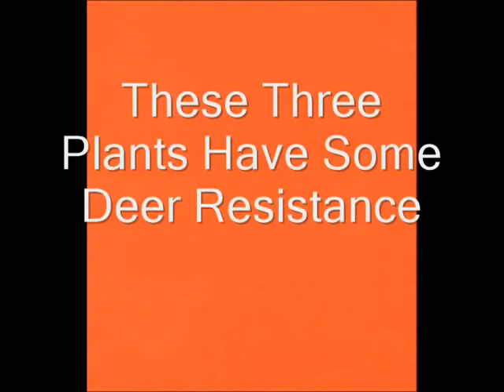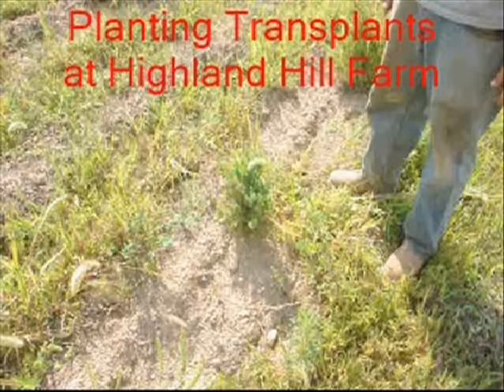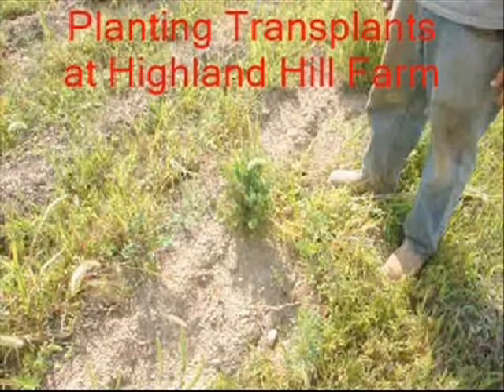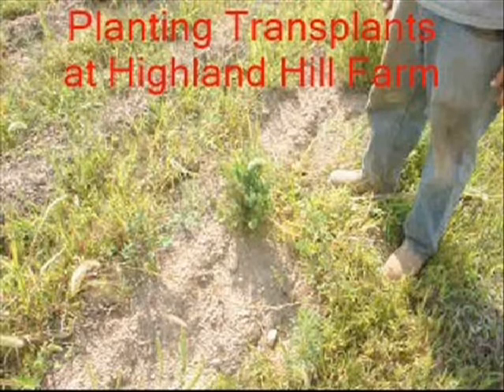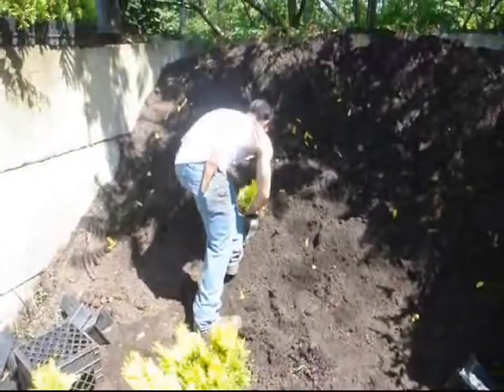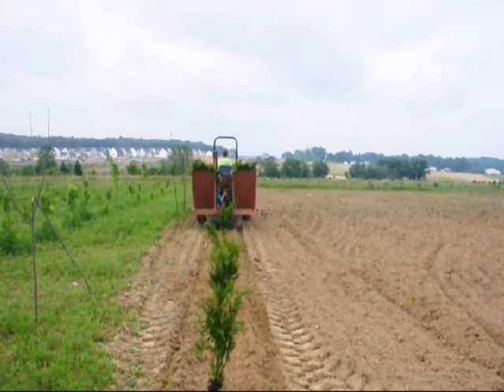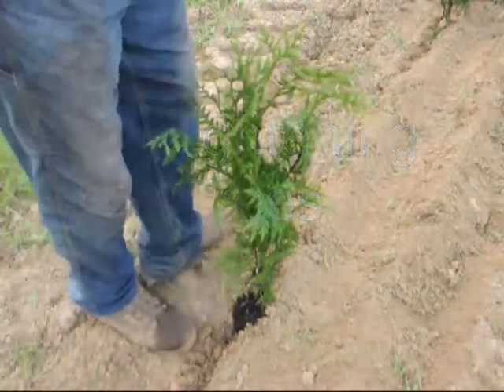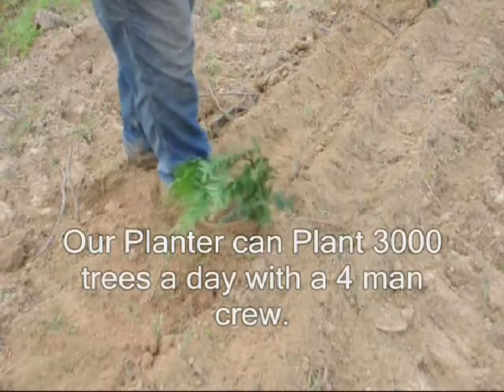Trees Deer Hunters Will Like to Plant